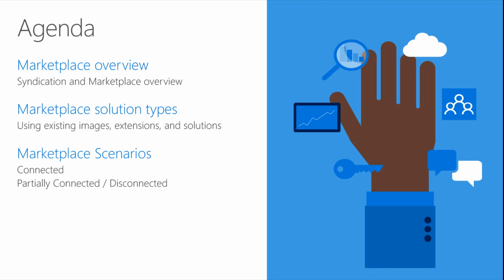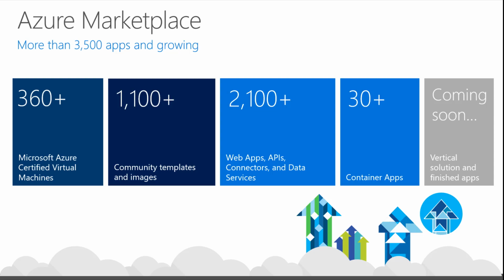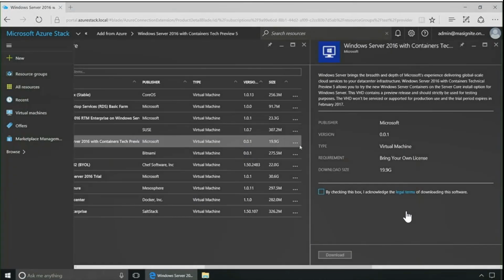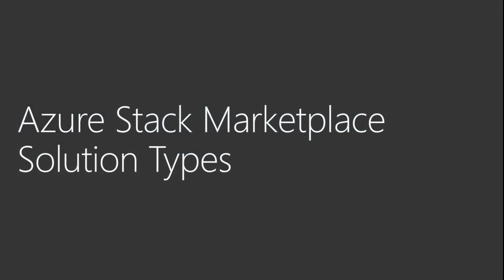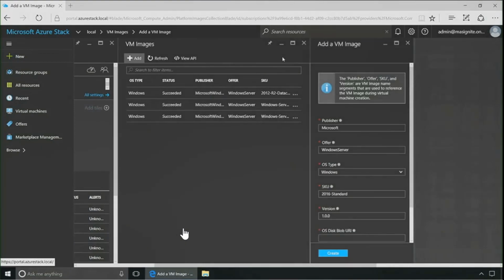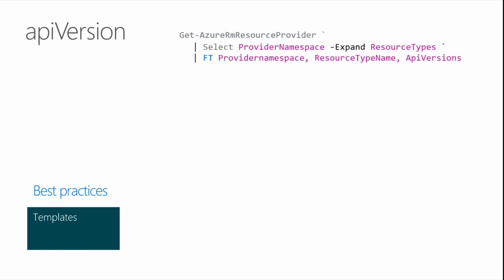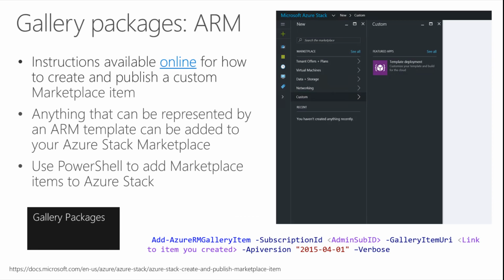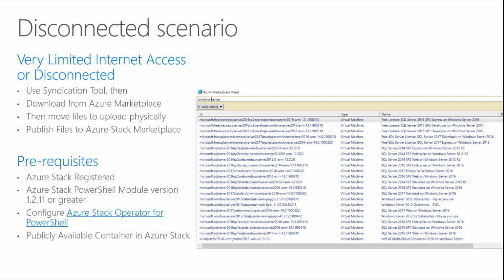M05b Azure Stack Marketplace